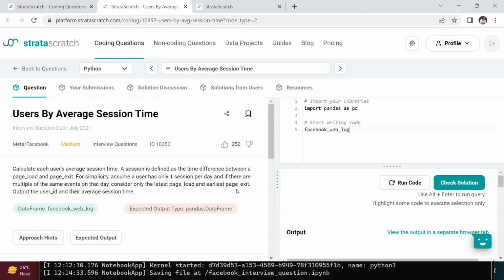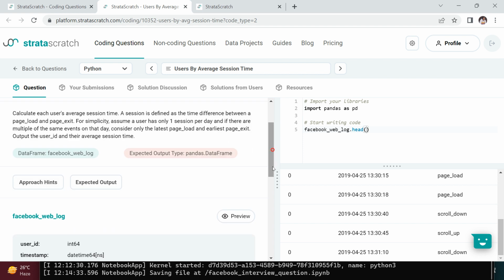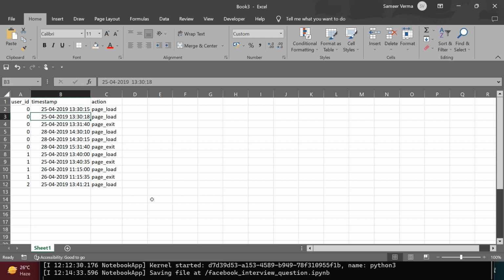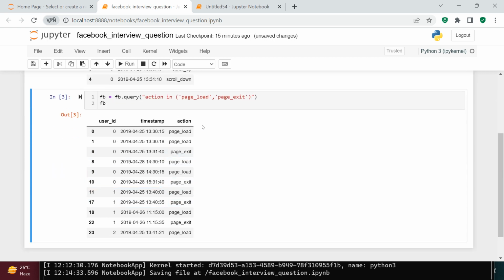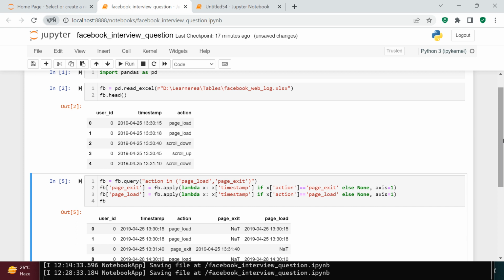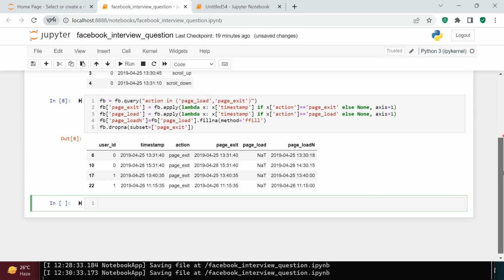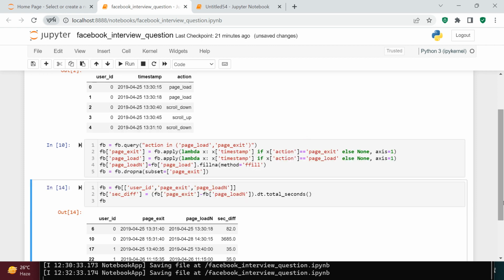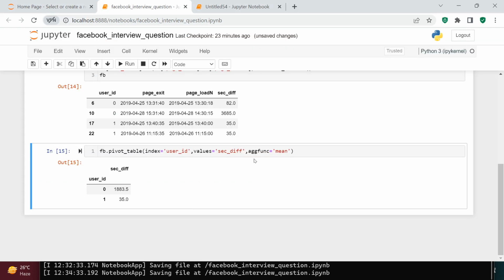Facebook Data Analytics/Science Interview Question SOLVED with Python Pandas | Medium Difficulty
"Creating a column in pandas which contains values from another column based on if else", "Creating a column in pandas based on if else condition", "Practical uses of apply and lambda in python".. all these questions have been covered in this video.